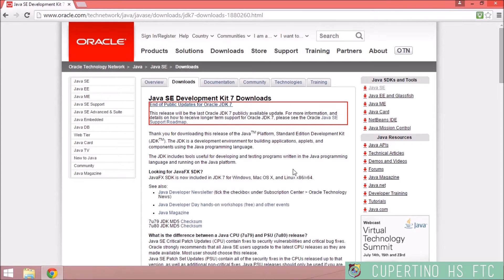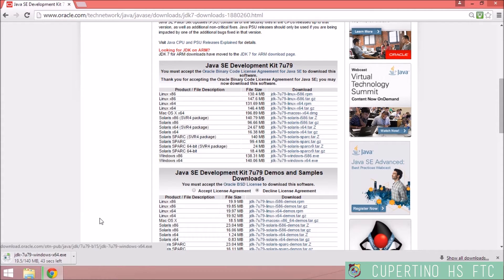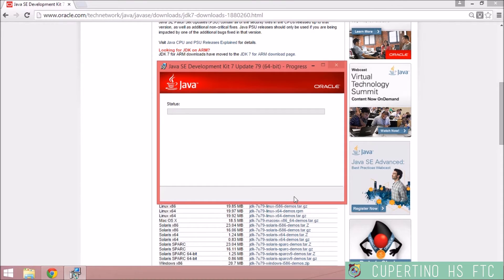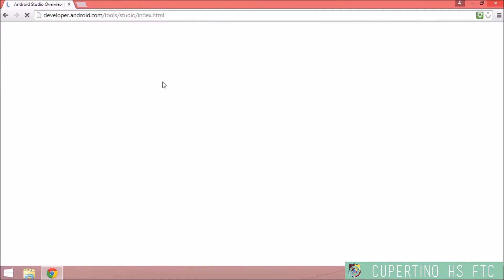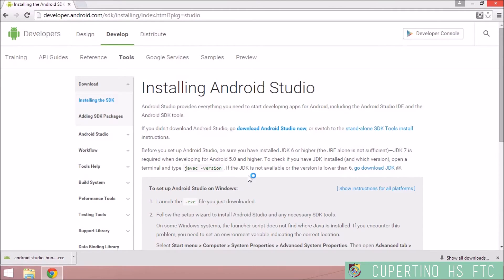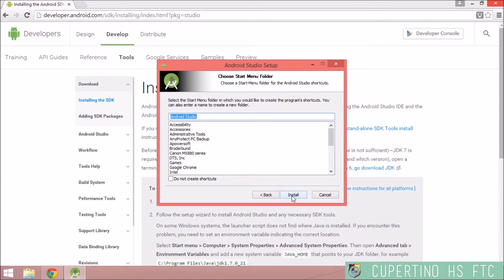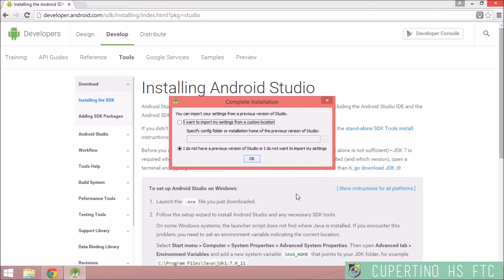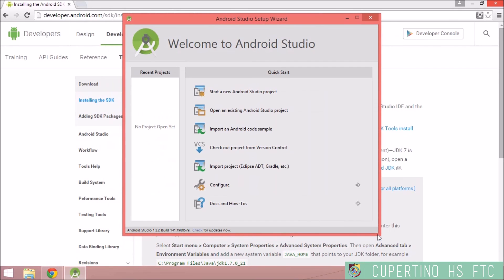JDK and Android Studio Download